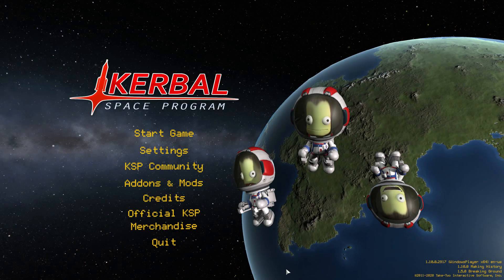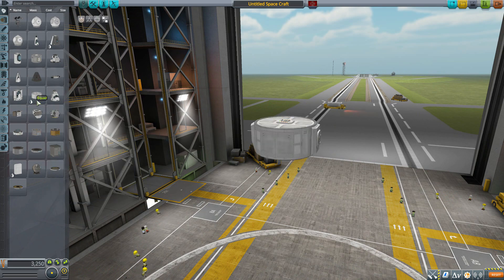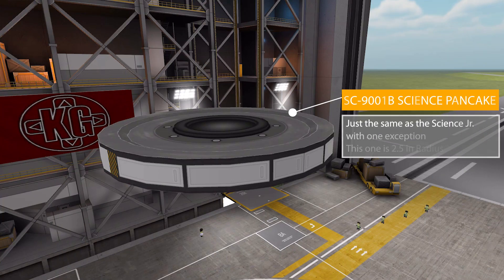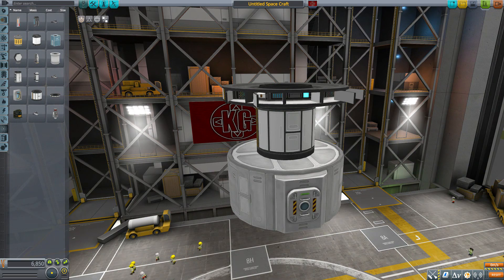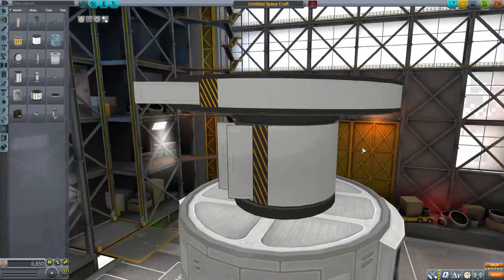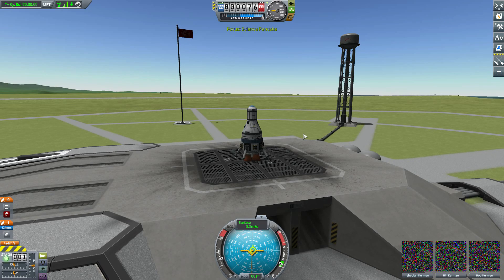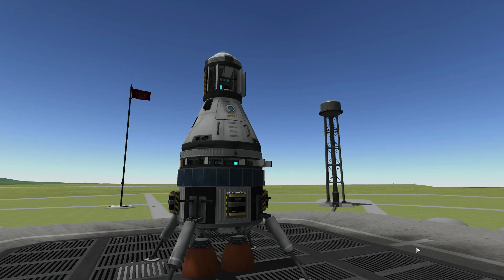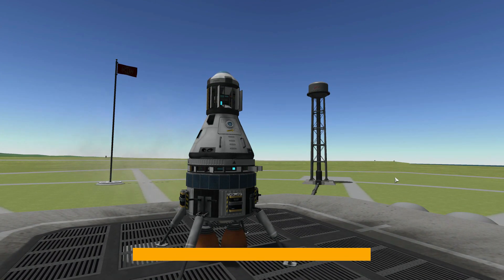KSP Mods - Science Pancake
In this episode I take a look at the Science Pancake mod which adds into the game a flat as a pancake version of the Science Jr.